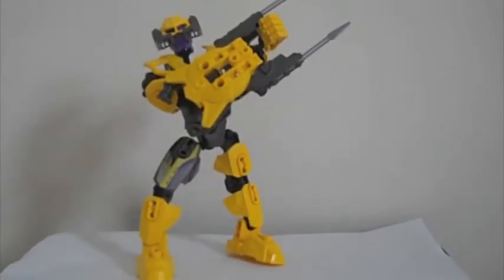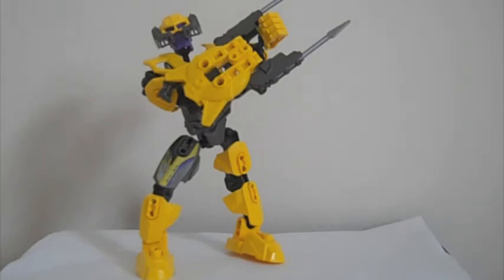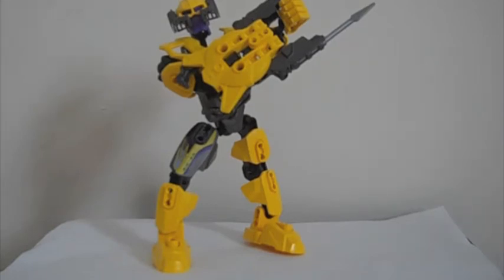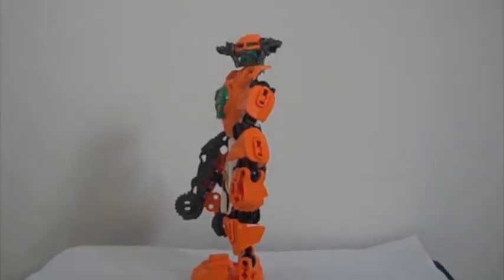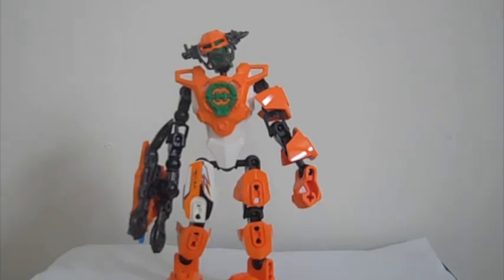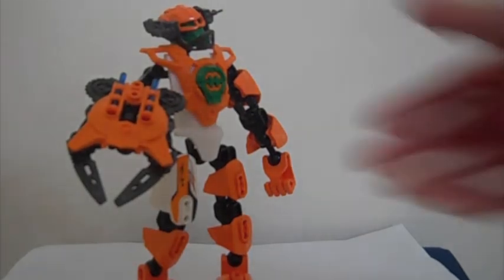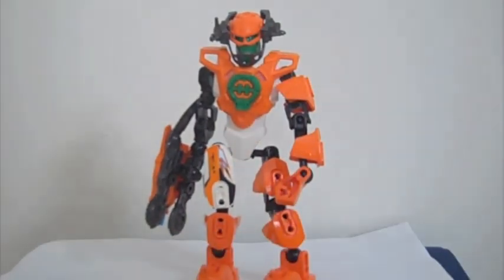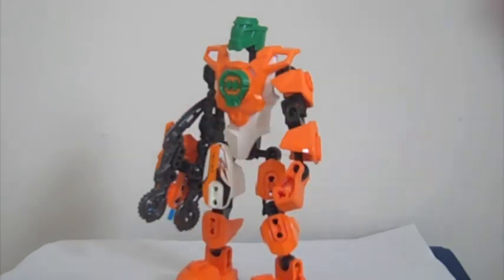Evo. and Nex. 2.0 reviews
I review 2 new hero factory figures